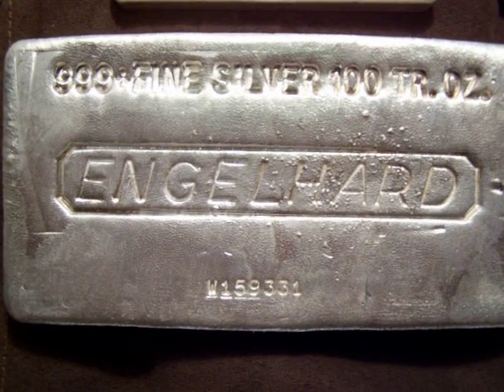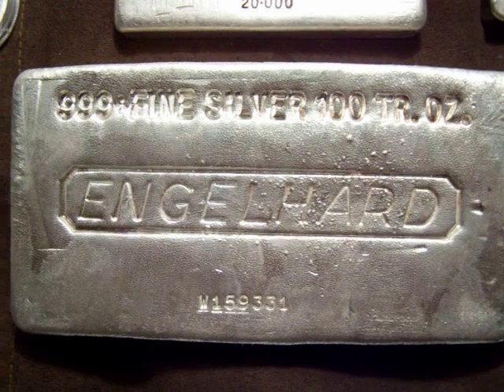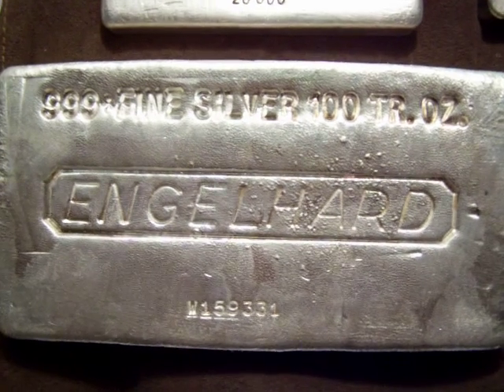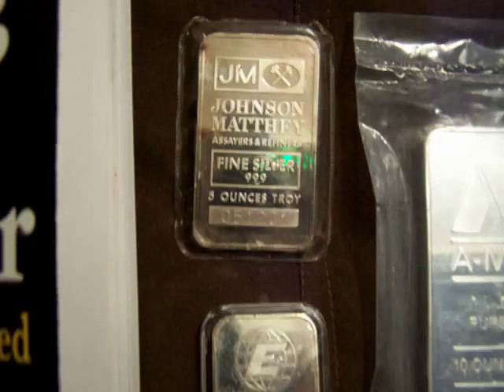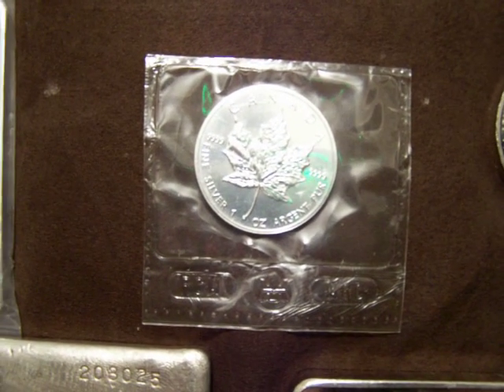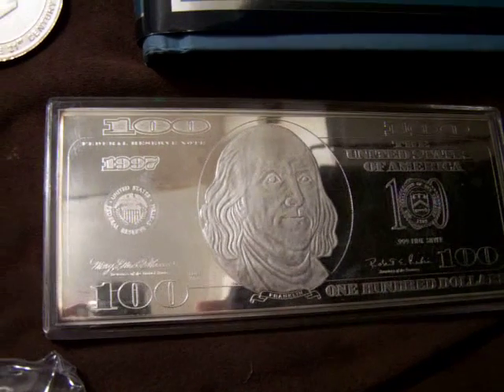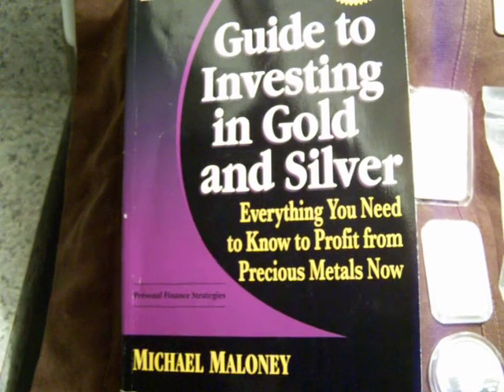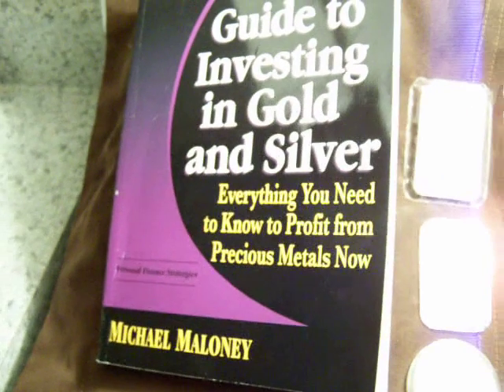Buy Silver NOW !!! the single best investment.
Just a quick reference you may be interested in looking at before you start investing in silver bullion of your own.

Video may have been created in 2008 but fundamentals all the same and comments are always keeping this video up to par with events unfolding today.

Here is the list of people i follow: Ted Butler, Michael Maloney (will  study anything and everything that this man writes or says), Jim Rogers, Peter Schiff, David Morgan.